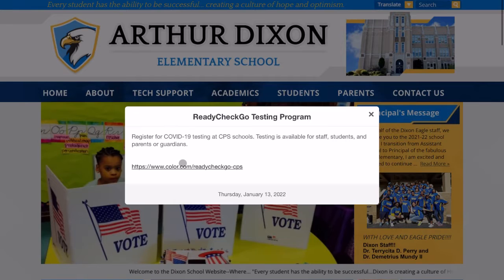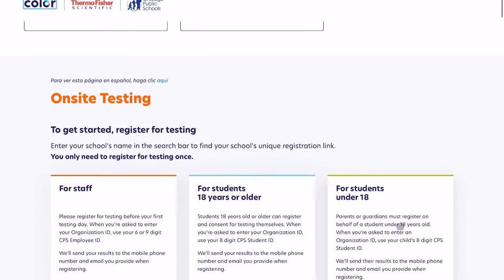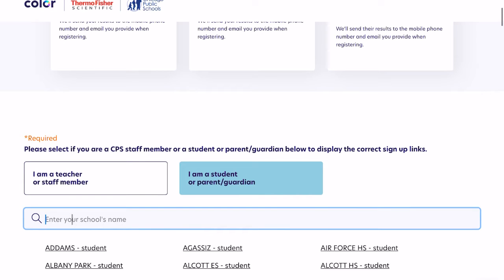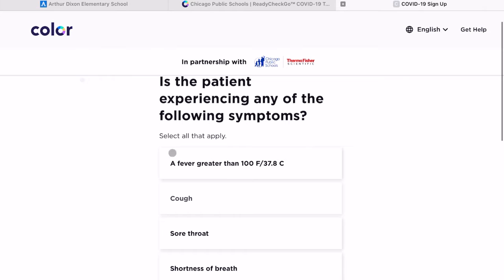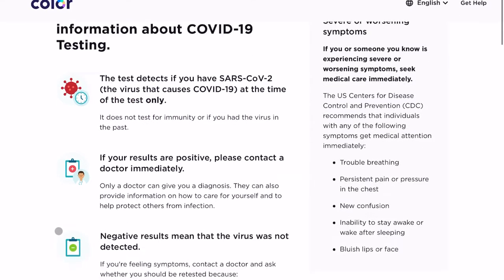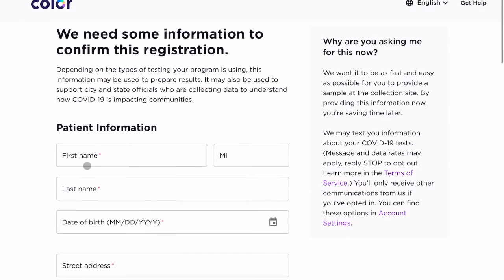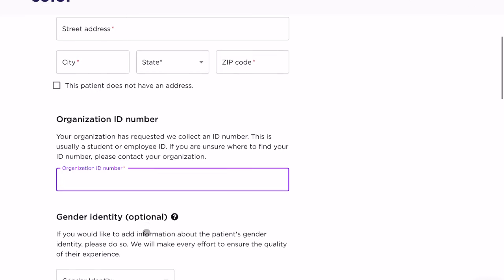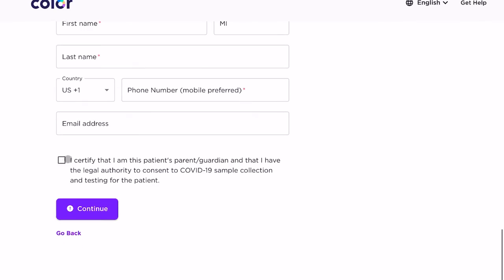Dixon Update | January 22 | Covid Testing Registration